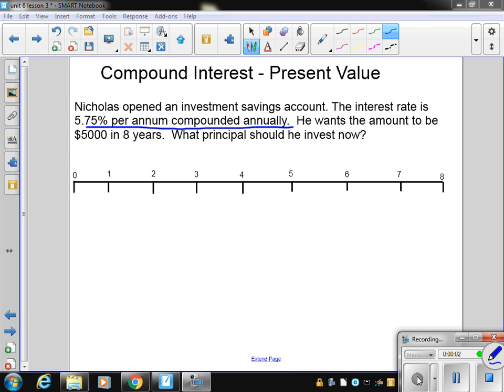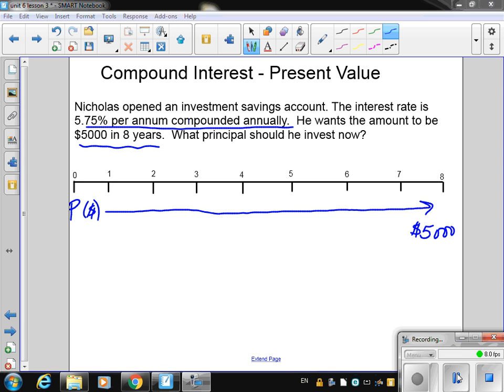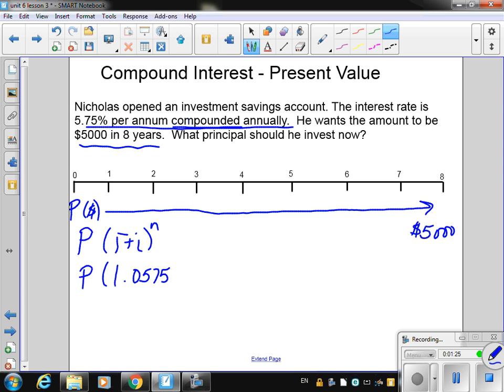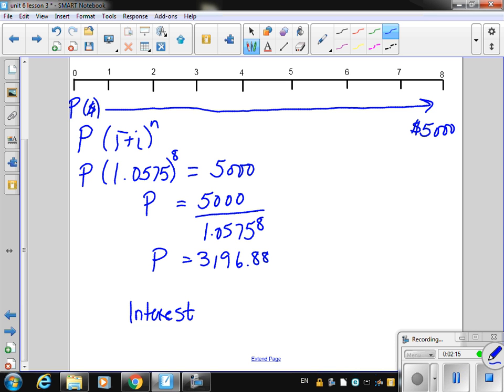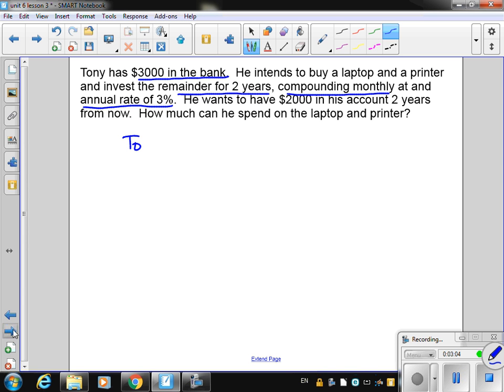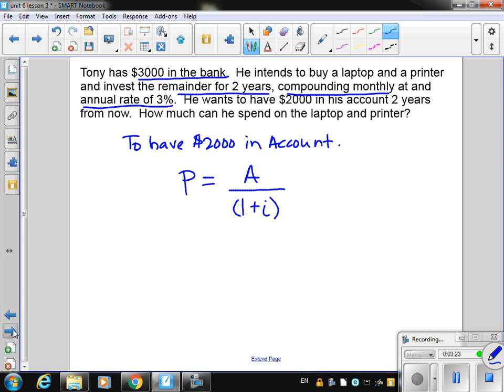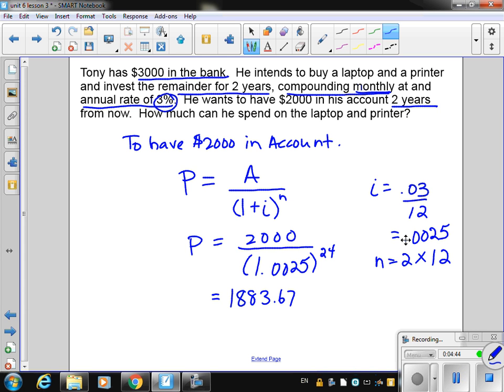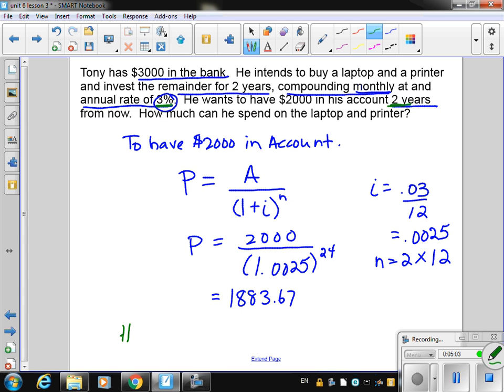3M Unit6 lesson3